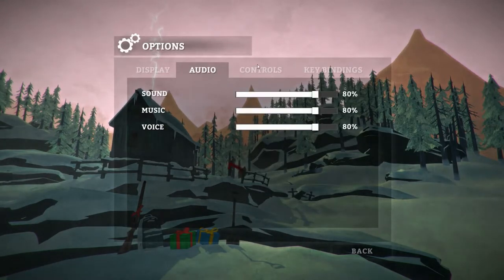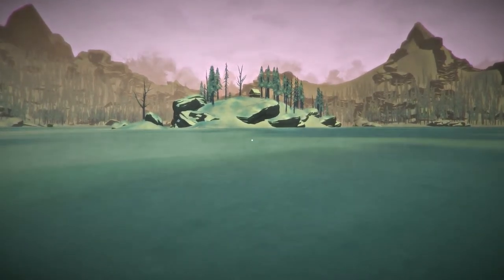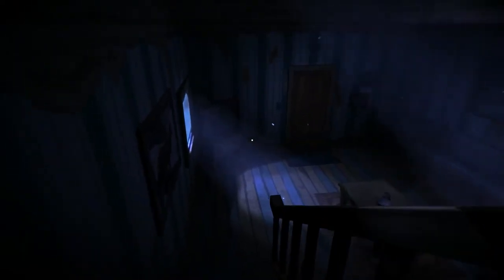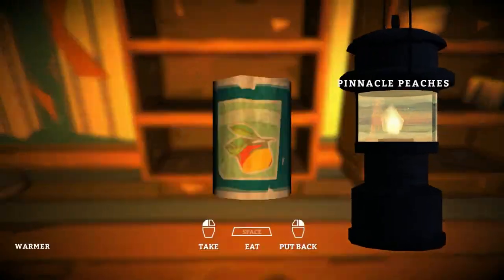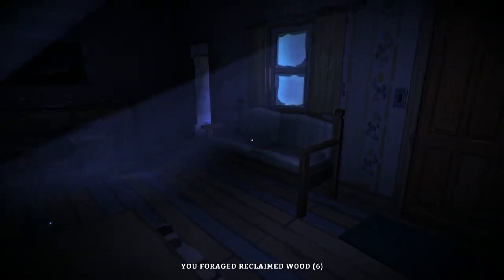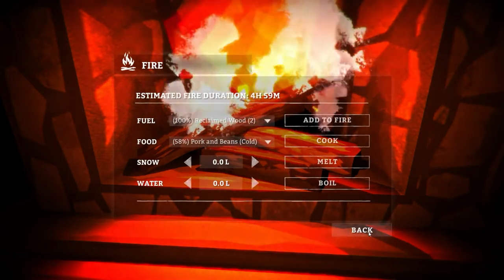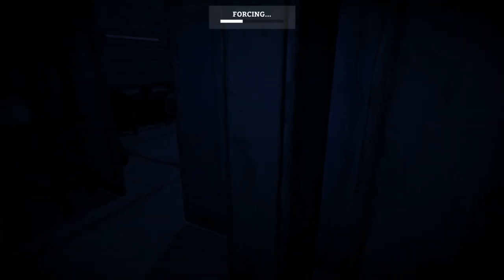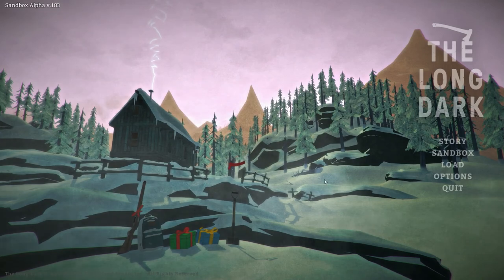First Look: The Long Dark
Status: Early Access/Alpha
Platforms: PC, Mac